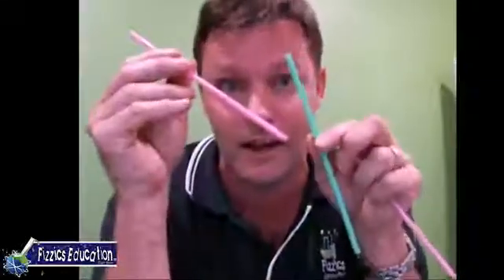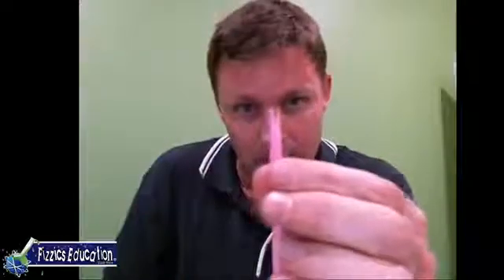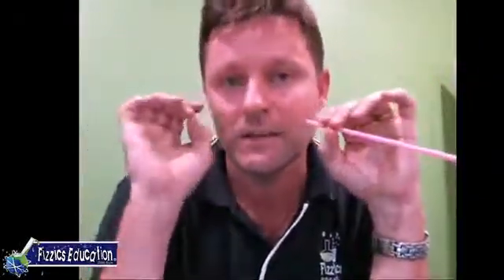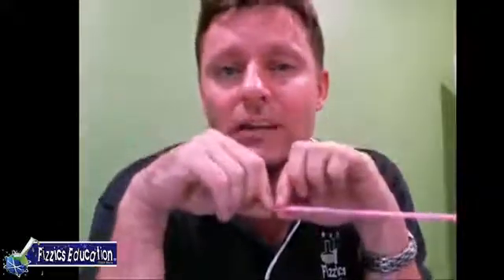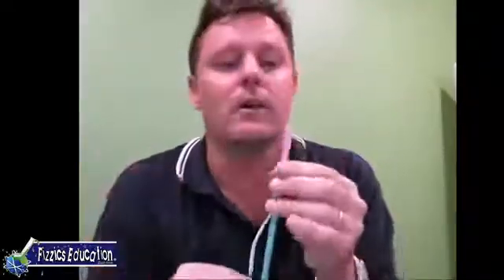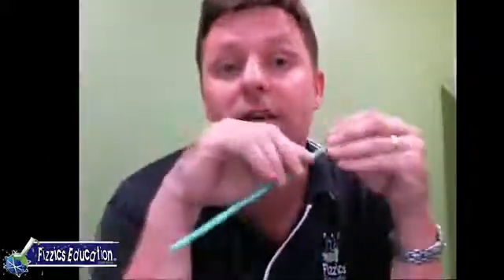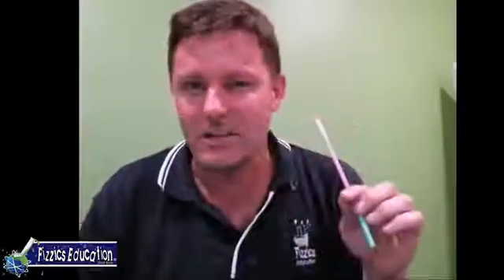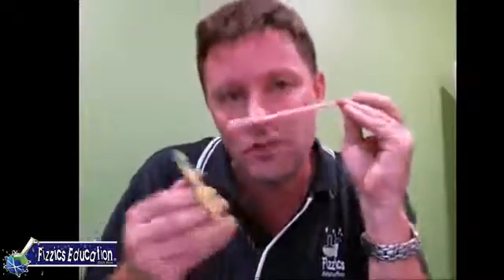How to make a straw flute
Fun science - Learn how to create a straw flute!
You just need two straws and some scissors... hope to see you there!